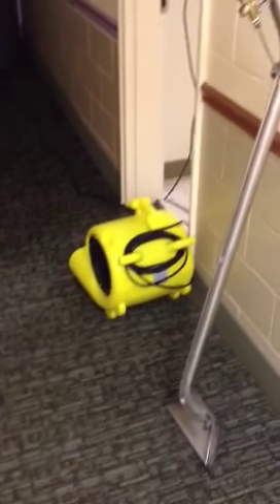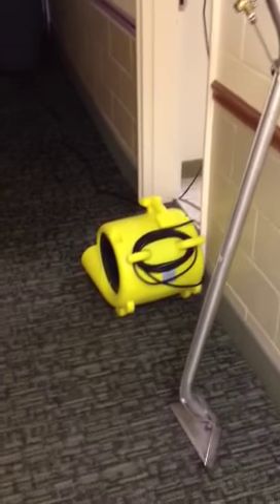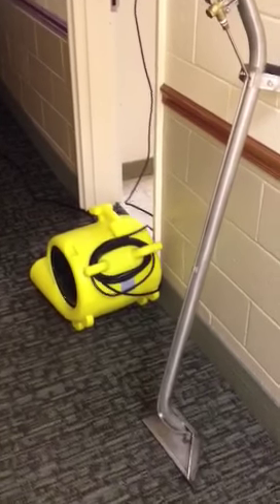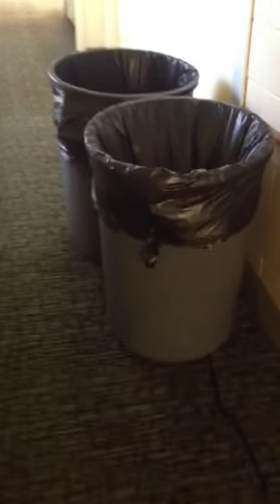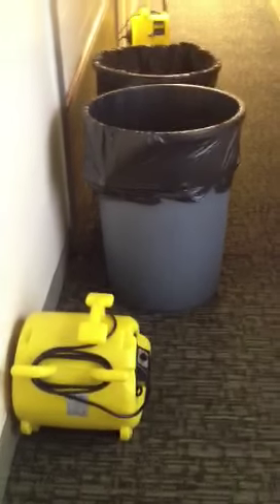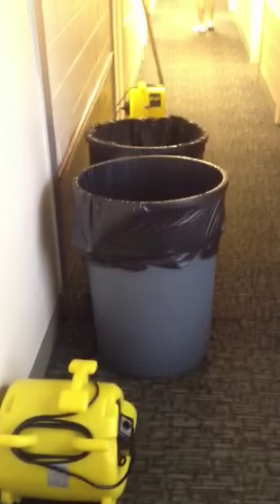Luter hall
Flood from a roof leak during a rain storm at Wake Forest University